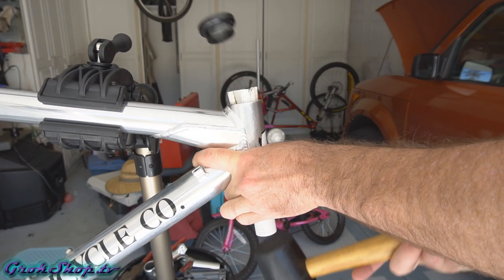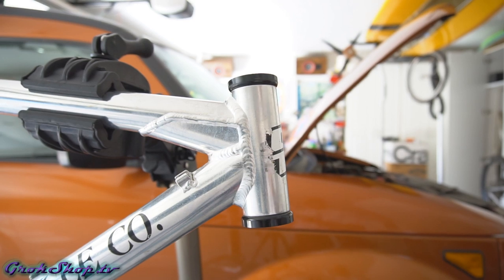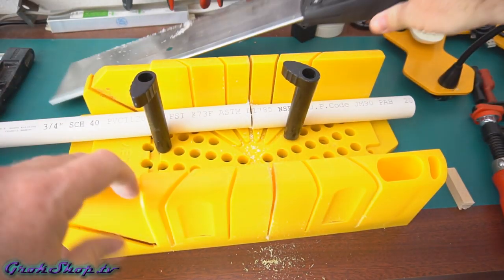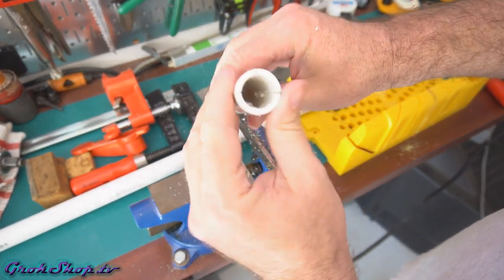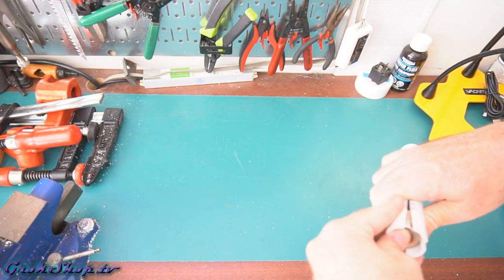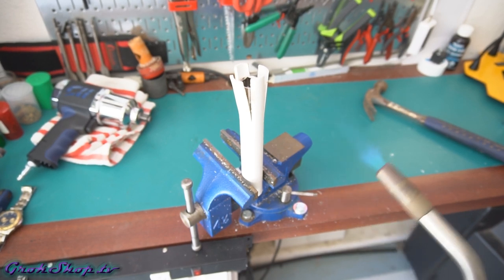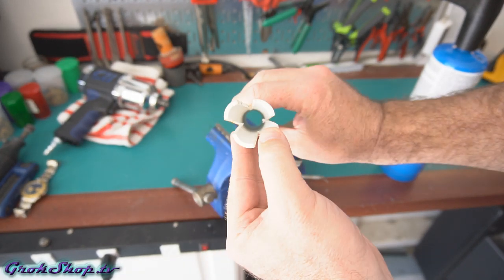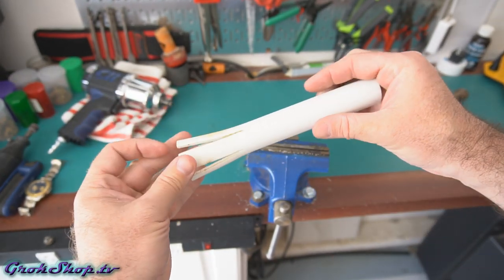Bicycle Maintenance: How To Make A Headset Cup Removal Tool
A tool to remove headset cups is created using PVC pipe.  Simple bicycle maintenance in a detailed how-to!

Park Headset Cup Removal Tool